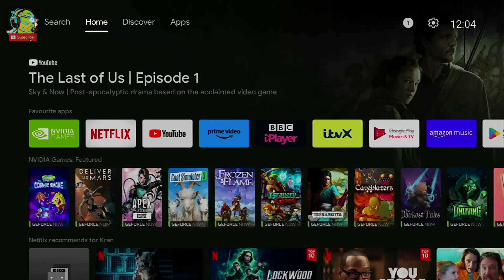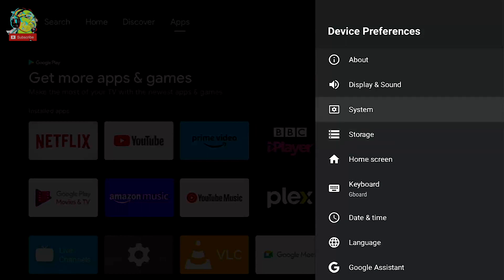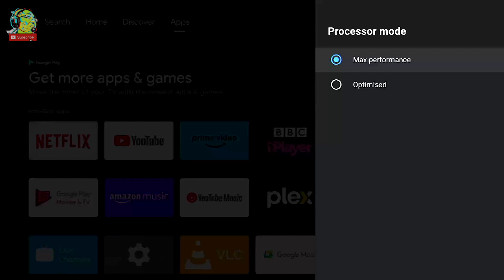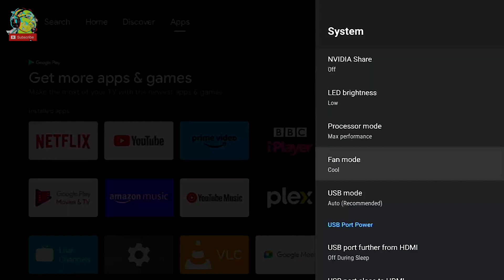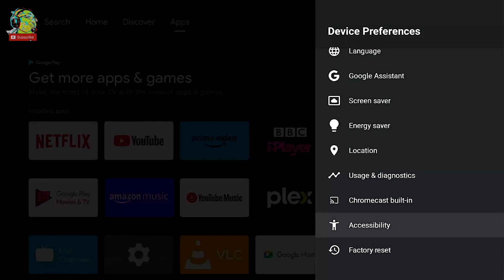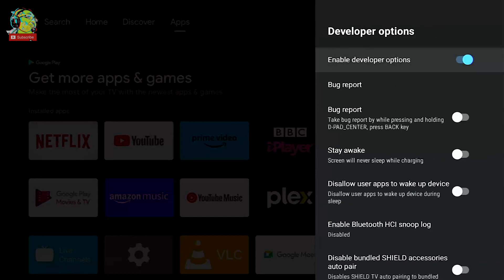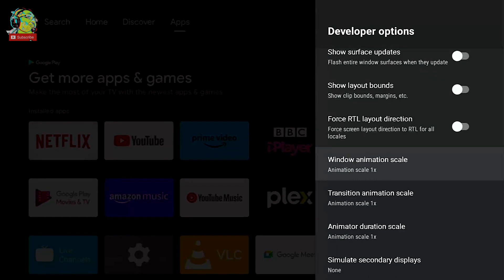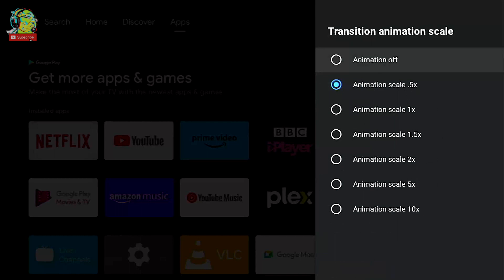Boost Your Nvidia Shield TV Speed and Quality with These 3 Quick Settings Tweaks